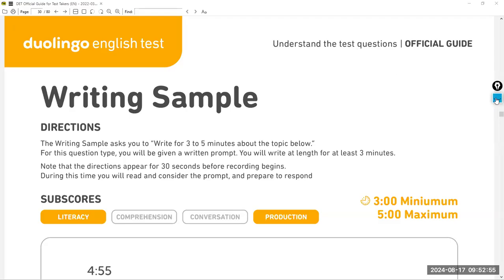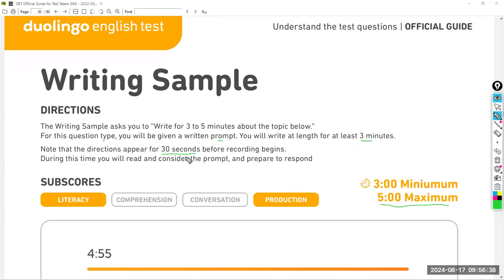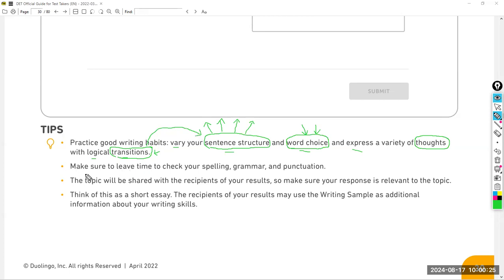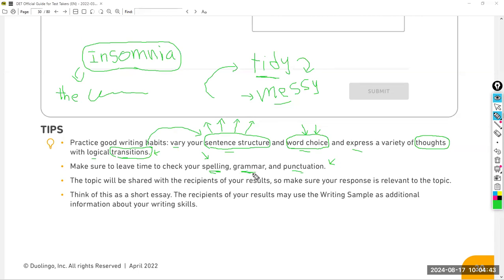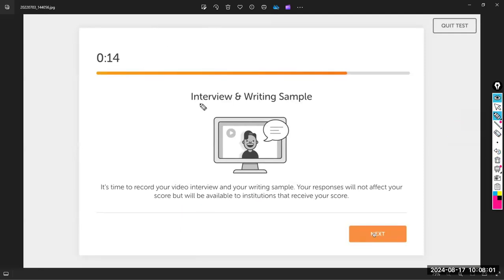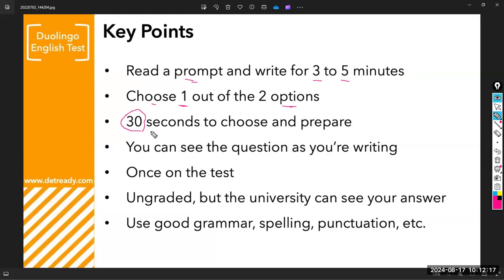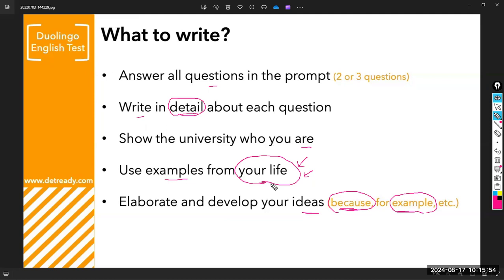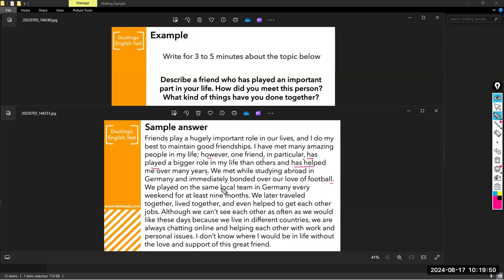DUOLINGO Course. Writing Sample Module.